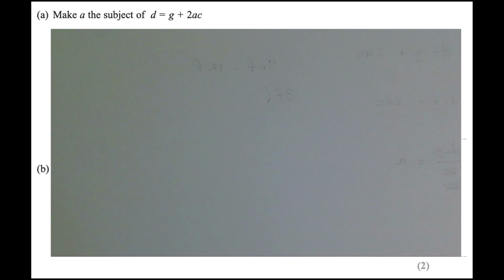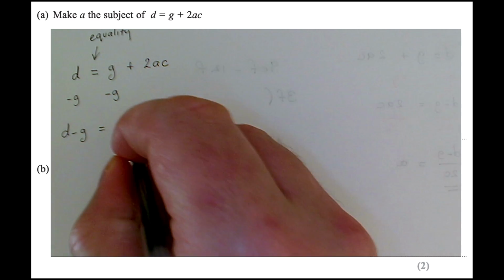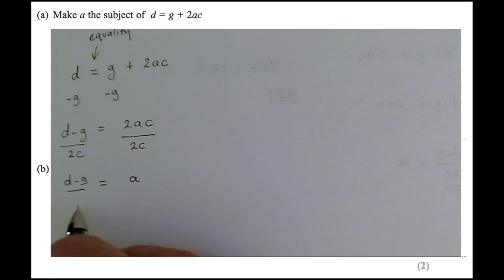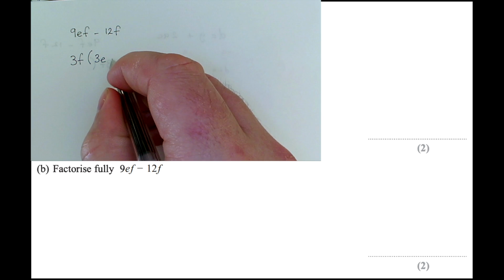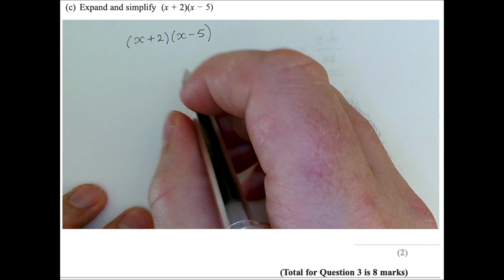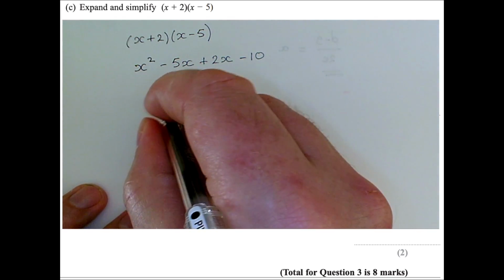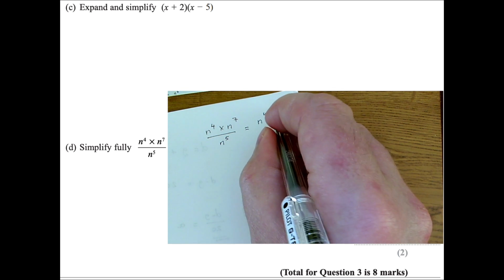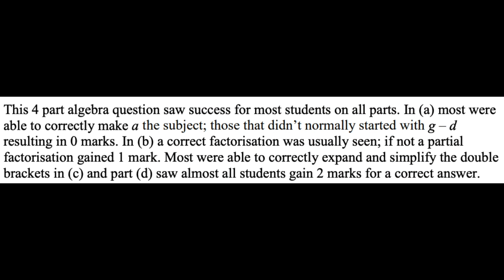HA 013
General algebra question - usually worth at least seven or eight marks